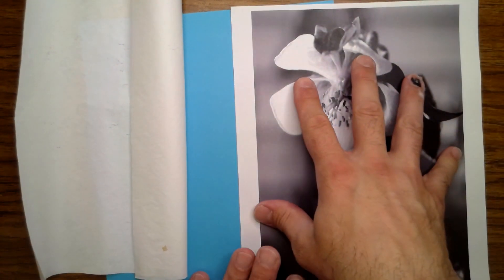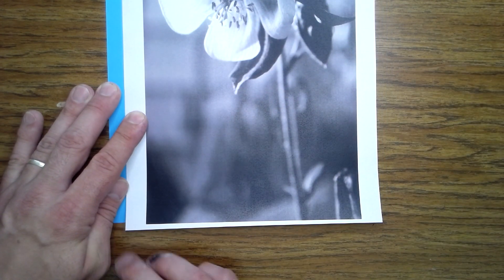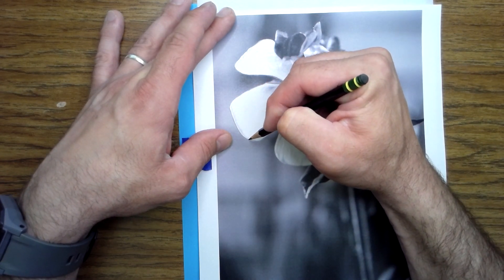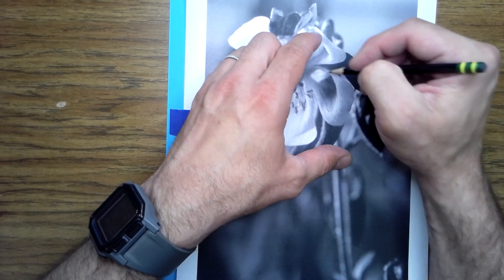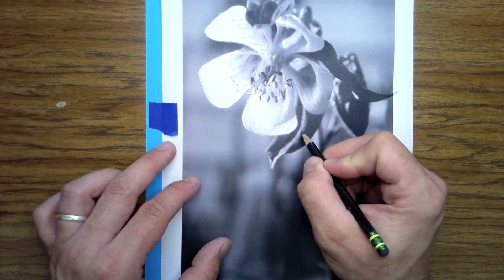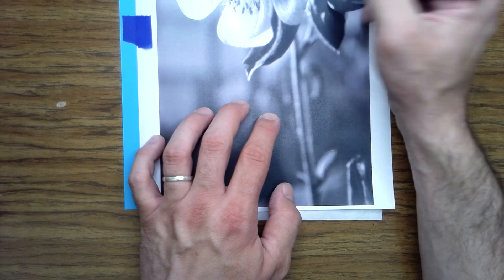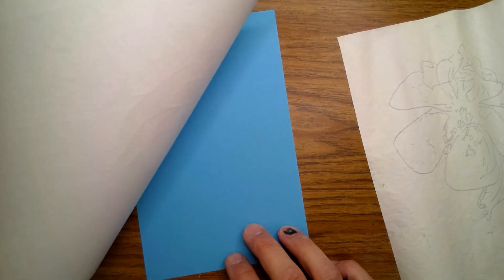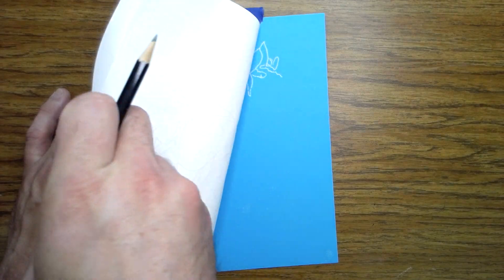1 Value Flower Transfer setup demo